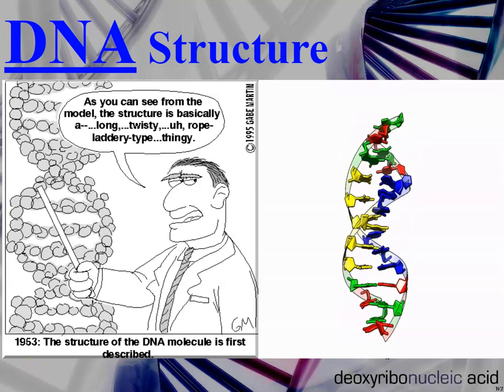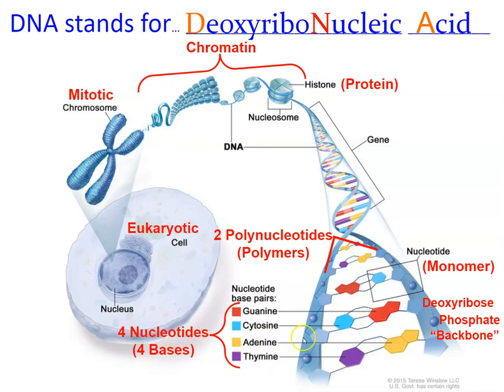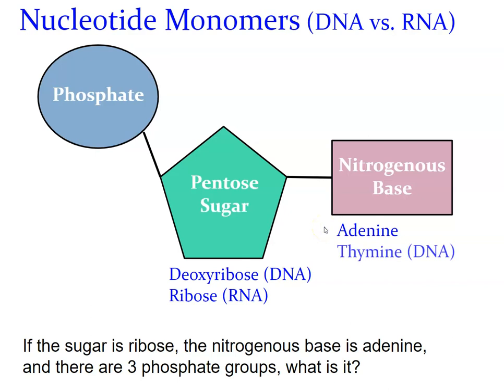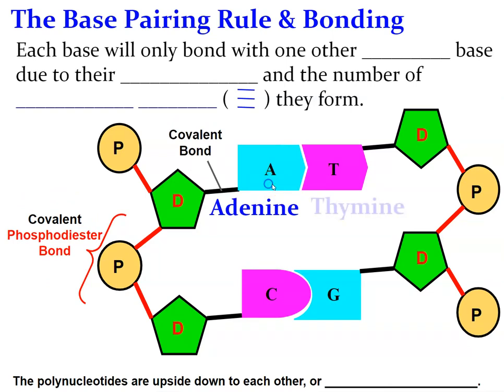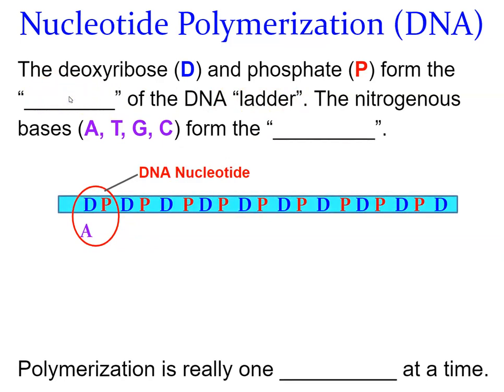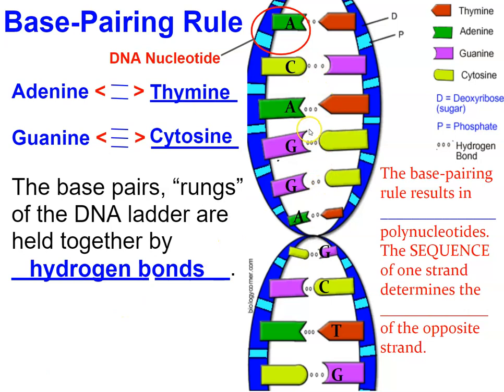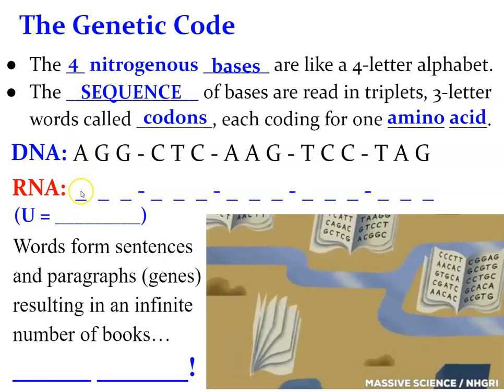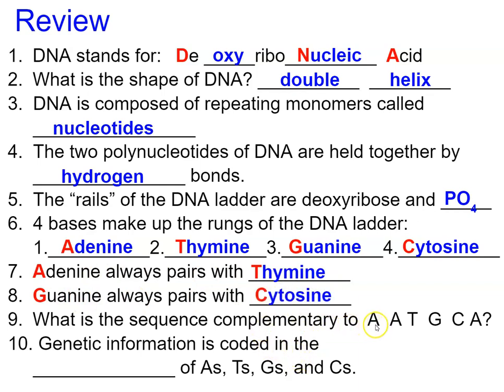DNA Structure CP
Mr.Z explains the structure of DNA.
(This version is simpler, but maybe better.)